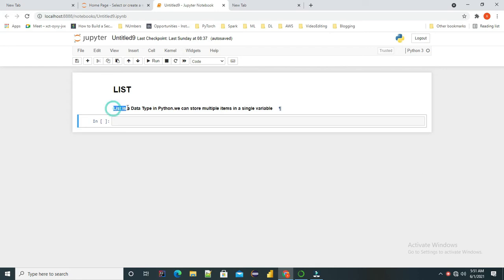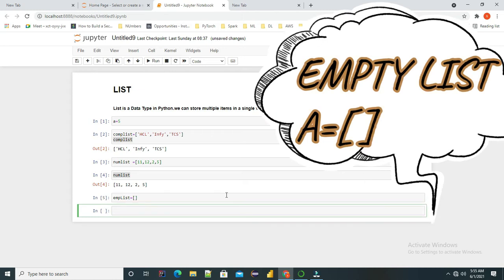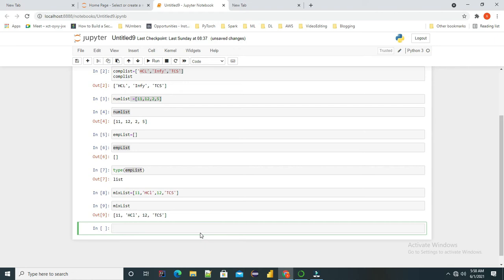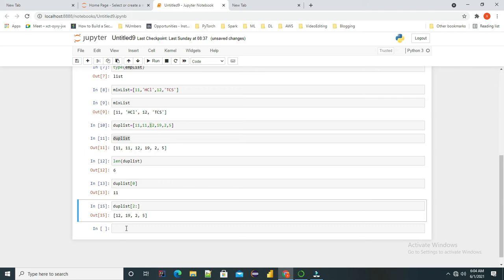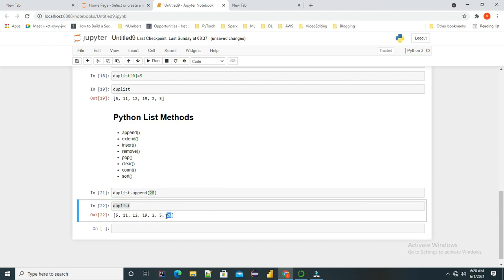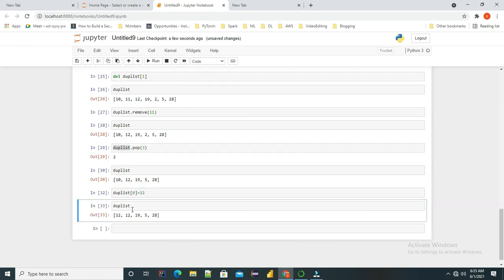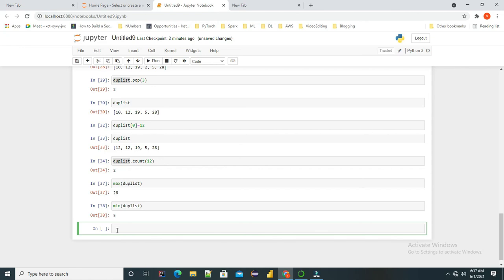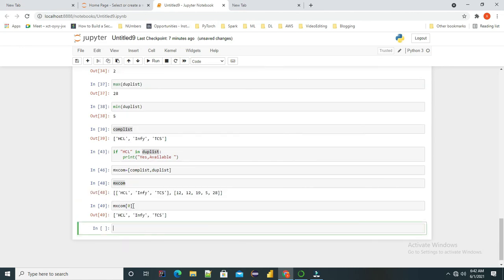Python Tutorial | List in Python | Python List Tutorials| List 2021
In this Python Tutorial, we will begin learning about Lists in Python. Lists allow us to work with sequential data. We will go over most of the methods, learn when to use which data type, and also the performance benefits of each type as well.

Data Scout
Data Scoutt